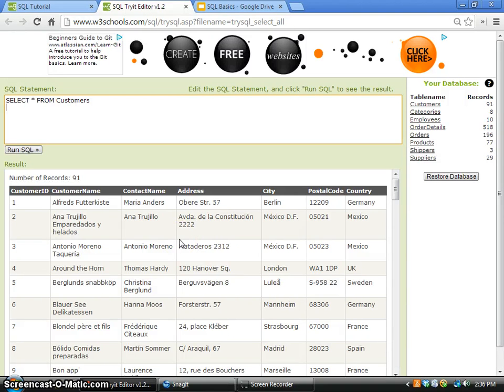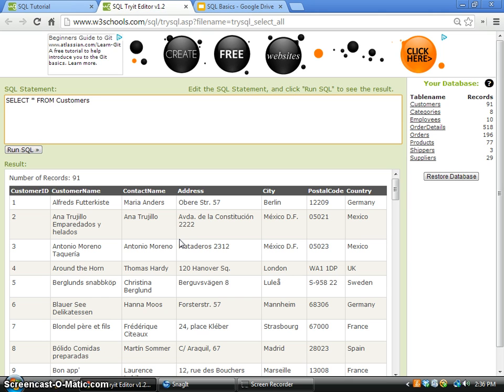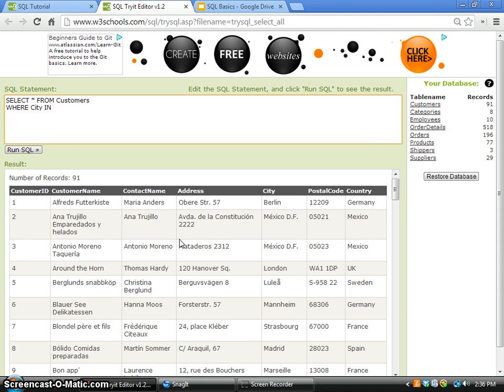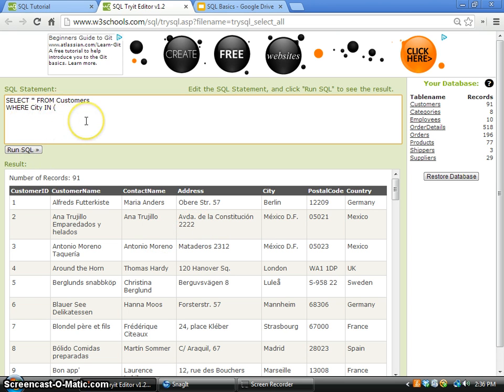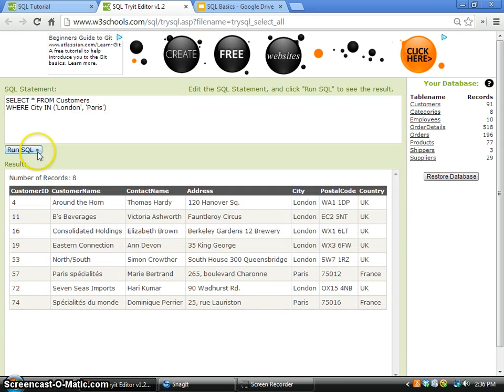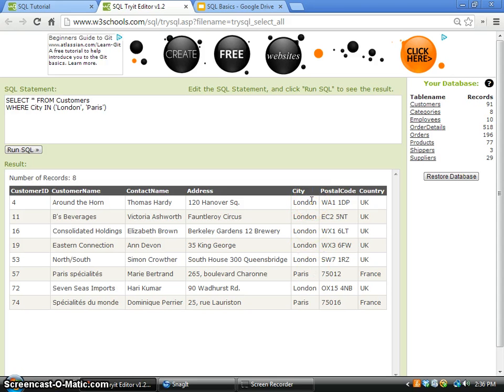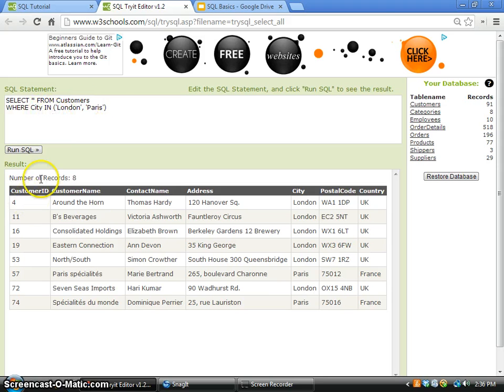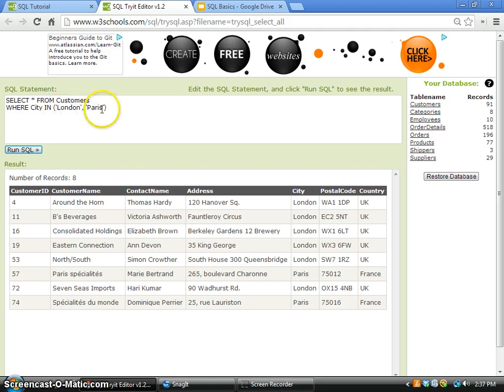SQL 09 IN ('XXX', 'XXX')